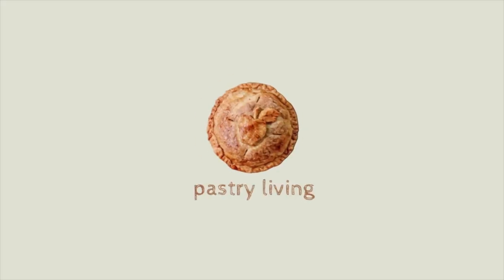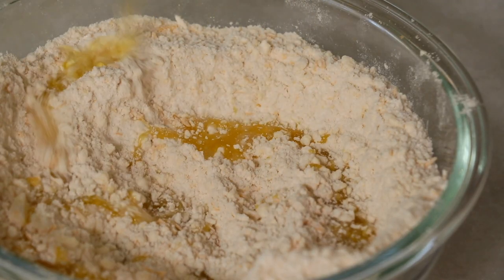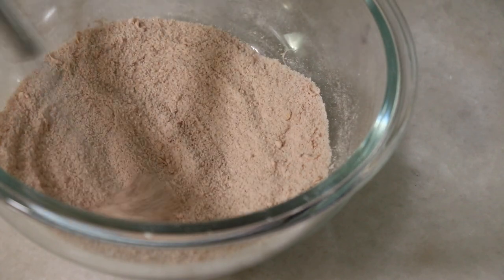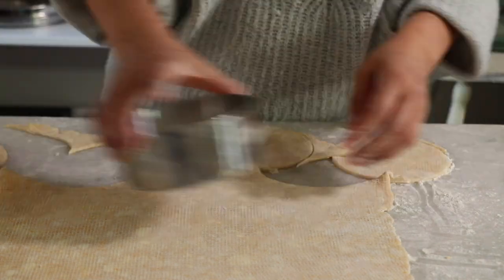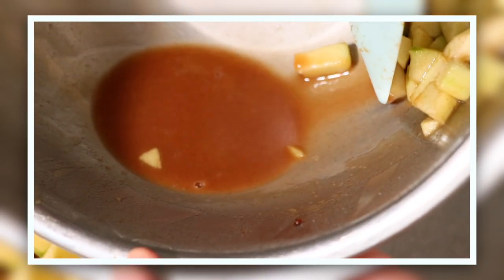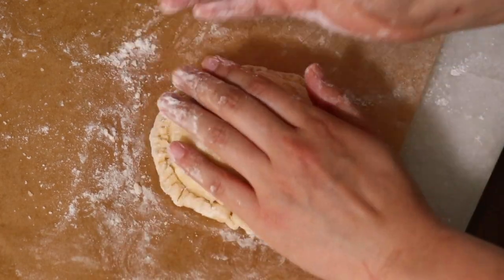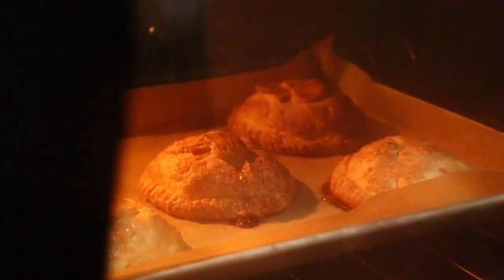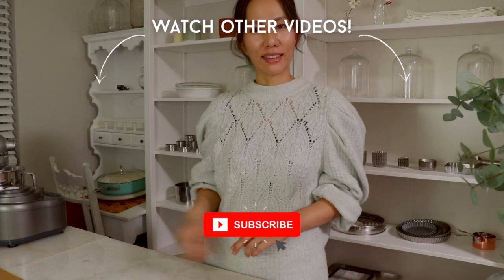Simple And Easy Apple Hand Pies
Today, I am sharing how to make simple yet delicious apple hand pies! You do not need to pre-cook the apple with this recipe. Learn all the tips step-by-step so that you can make it at home successfully!

📝The ingredients: makes 10-11 hand pies (12cm diameter)
Pie Dough
 • All-purpose flour: 375g | 13.2oz or 2.5 US cups
 • Granulated sugar: 1 Tbsp
 • Salt: 1/2 tsp
 • Unsalted butter: 226g | 8oz or 2 US sticks
 • Ice water: 110g | 3.9oz
         ***Set aside 10g or 2 tsp to add toward the very end.
 • Oil: 2 Tbsp (Today, I used olive oil but you can use any other regular oils)
 • Cheddar cheese (finely shredded): 35g | 1.2oz or 1/2 cup (optional)

* Chill for at least 30 minutes or, ideally, a few hours or more before use.
* Use bread flour for dusting.

Filling
 • Apple (peeled, cored, and cut): 510g | 18oz or about 4 medium-small apples
*** I recommend mixing 2-3 Granny Smith apples & 1-2 golden delicious or any apple that is less tart, sweeter, and breaks down more with heat.
 • Lemon juice: 1-2 tsp (Add more or less depending on how tart your apples are)
Mix them in a bowl:
 • Granulated sugar: 75g | 2.6oz
 • Salt: a pinch
 • All-purpose flour: 2 tsp
 • Corn starch: 2 tsp
 • Cinnamon 1/2 tsp or more as you like
 • Nutmeg 1/8 tsp (optional)
 • Lemon zest: from 1/4 lemon (optional)
Assembling
 • Butter (cut into small pieces): About 1 Tbsp
 • Egg wash: from 1 egg
 • Cinnamon sugar: Mix 50g | 1.7oz (1/4 cup) of granulated sugar and 1/4 tsp of cinnamon.

🔥Bake (Preheated) at 375 F | 190 C for about 35 minutes.

00:00 Introduction
00:19 Pie dough
02:45 The filling
03:36 Roll the dough
05:09 Assembling
07:52 Bake!